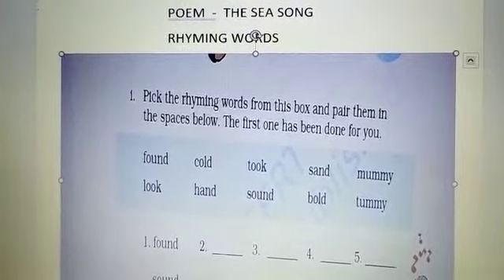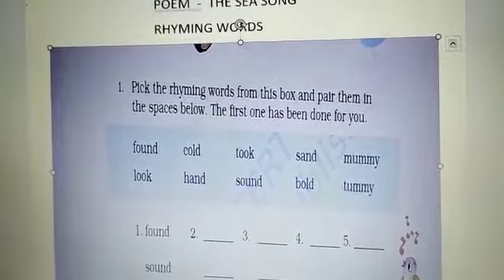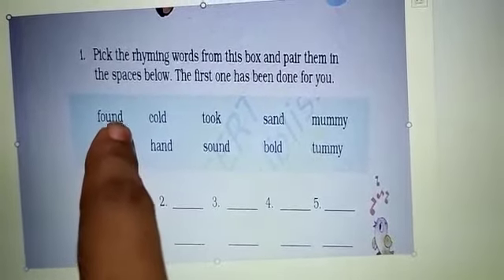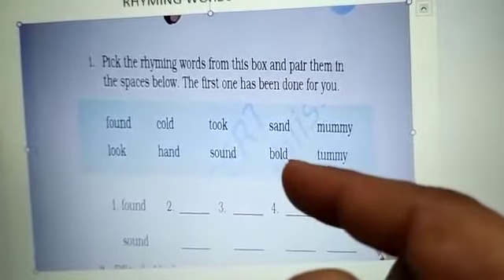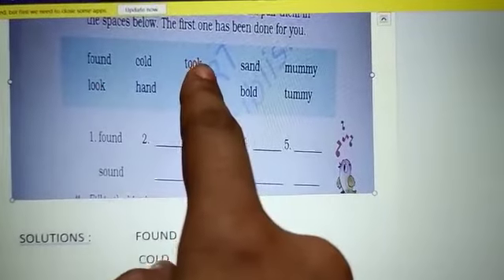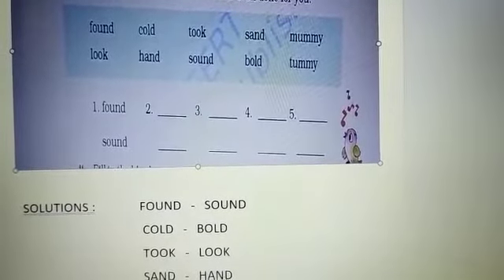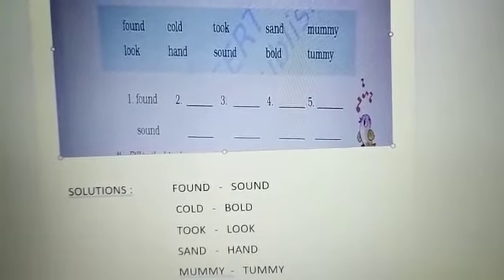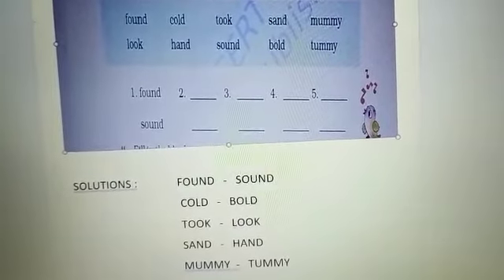Class 3 English Poem- The sea song Topic - rhyming words Prepared by Ravina Yadav